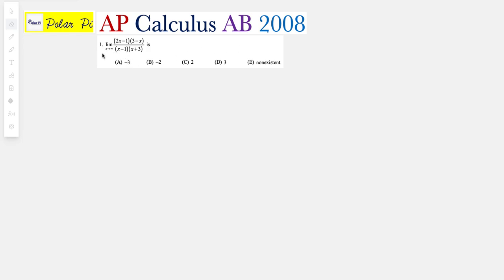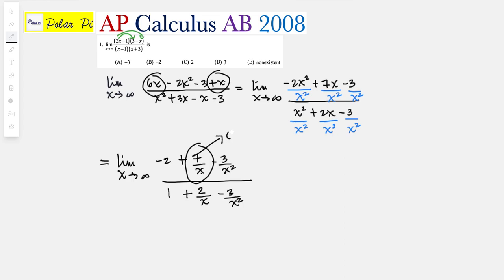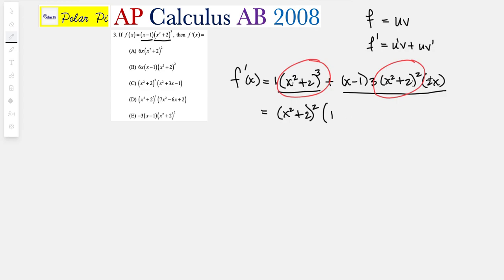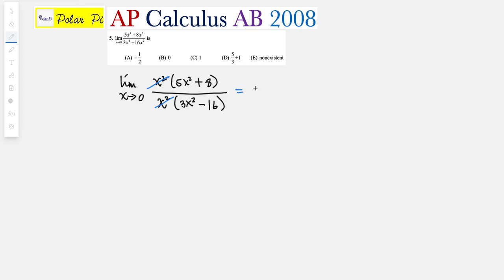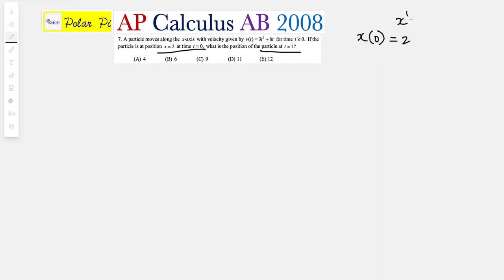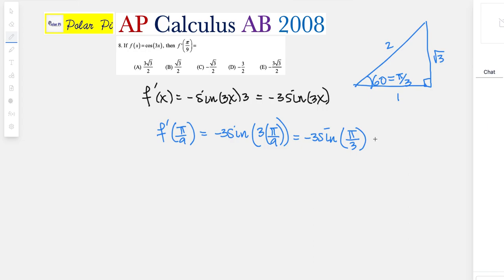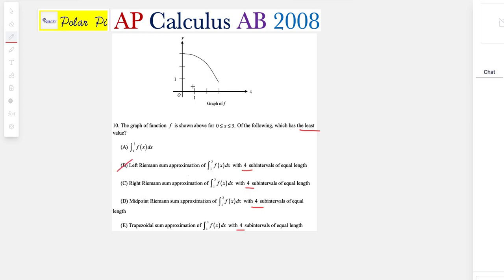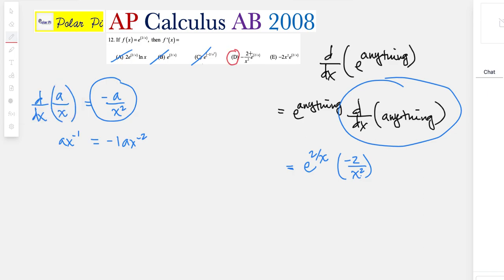2008 AP Calculus AB Multiple Choice Problems 1-12 (No Calculator)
1) He is incredibly narcissistic and promotes himself shamelessly.
2) He misleads and confuses.
3) He pushes people away from Jesus Christ God, the Holy Trinity, the one and only messiah.  White Jesus does all three of the above and more -- matching the ways of Satan.